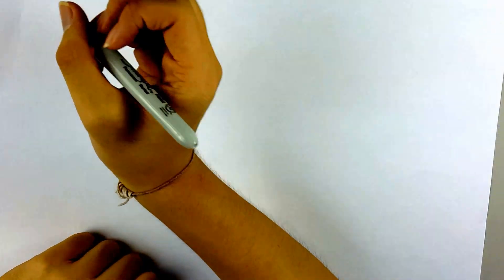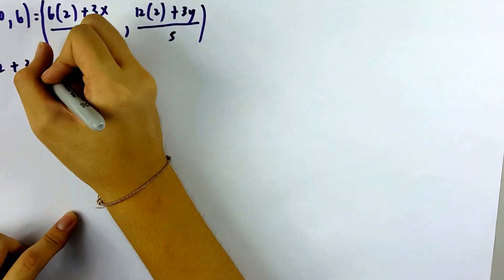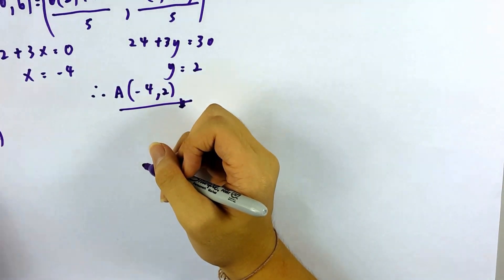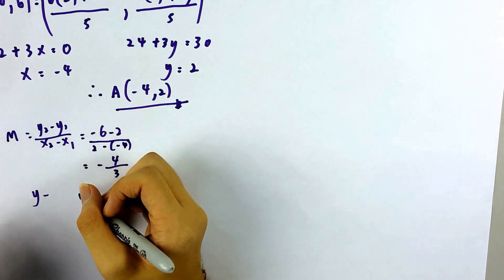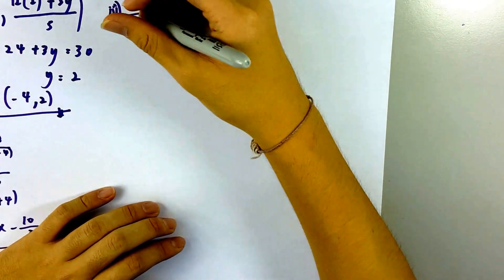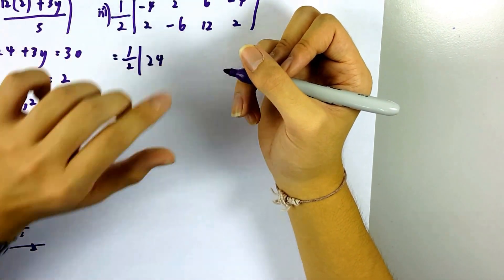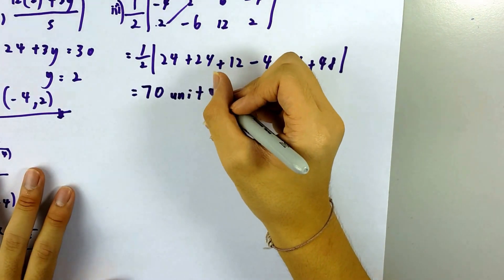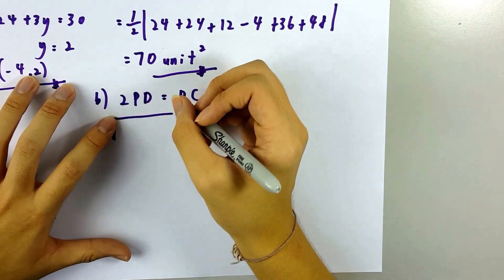SPM 2016 Additional Mathematics Paper 2 Question 11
Additional Mathematics
Learn to solve SPM 2016 Additional Mathematics Paper 2 Question 11.